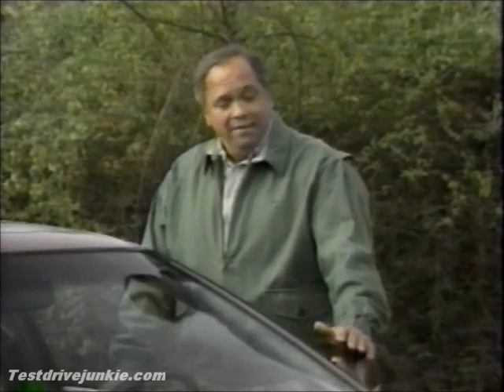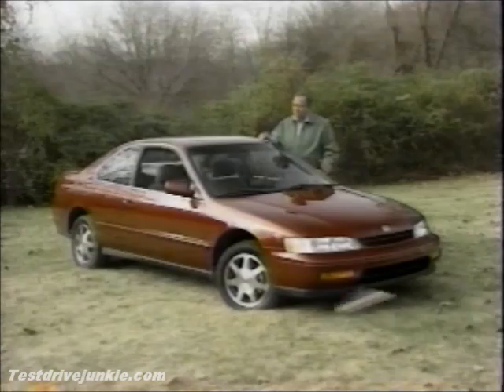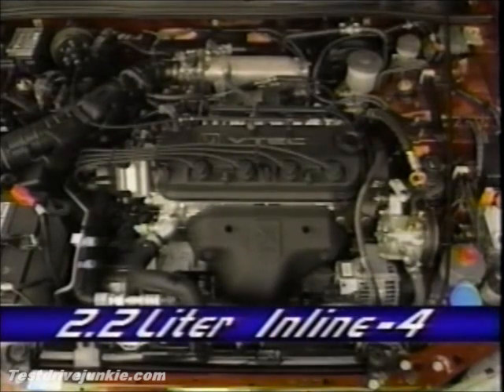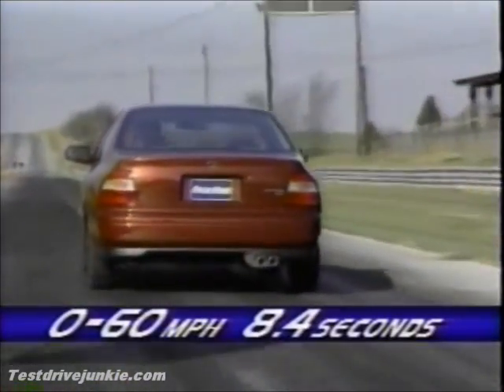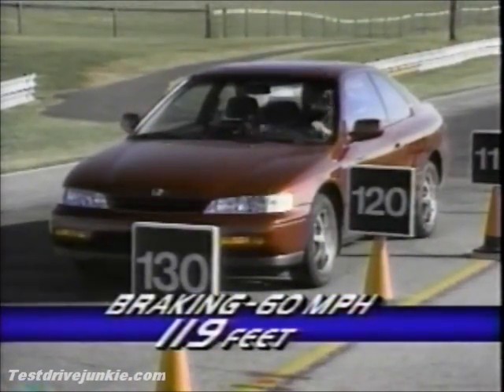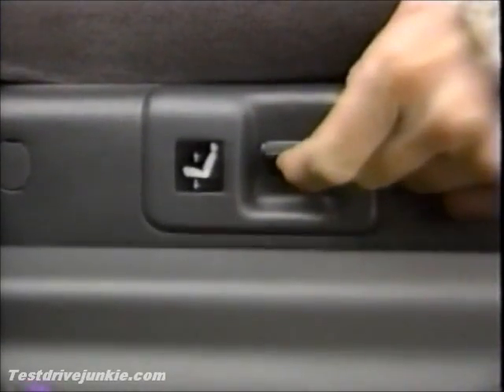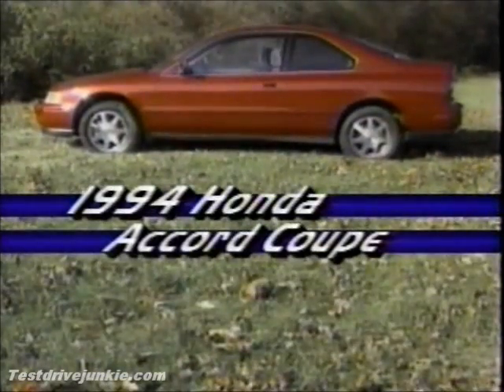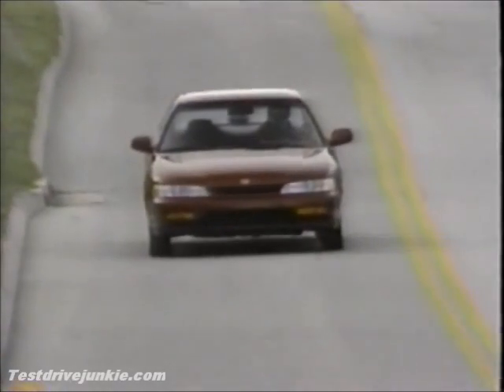1994 Honda Accord Coupe